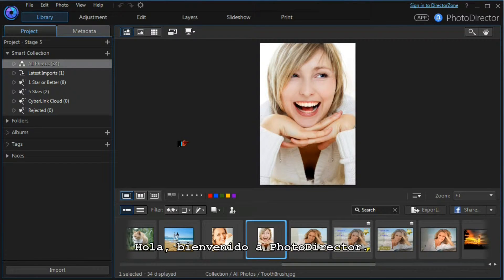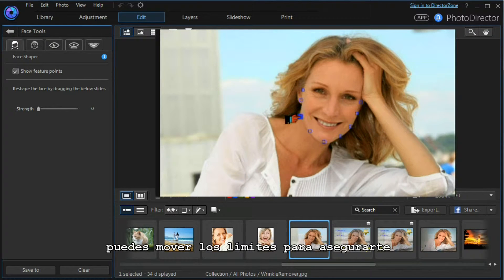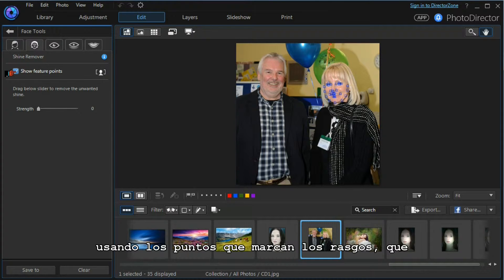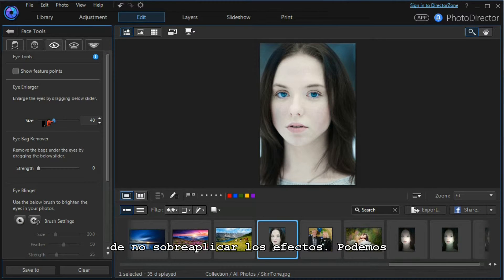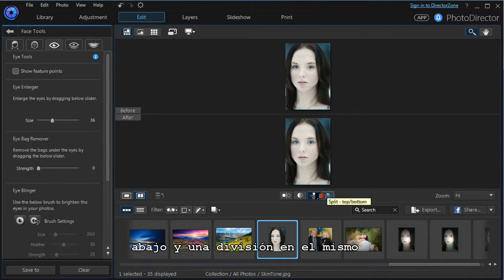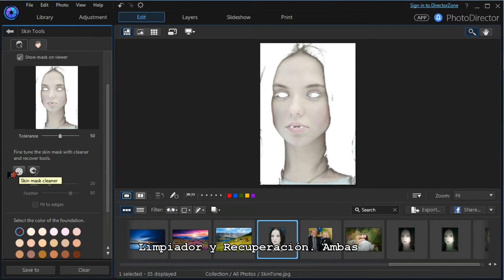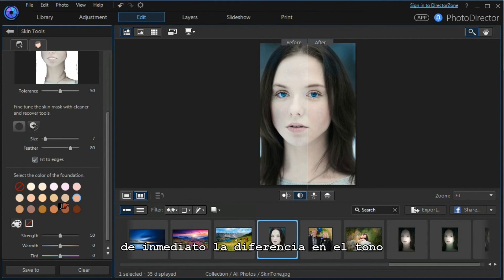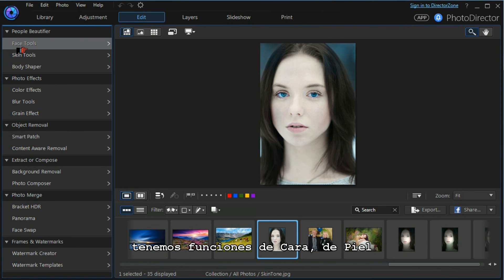CyberLink PhotoDirector | Retoque de Retratos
Las posibilidades de embellecimiento facial en PhotoDirector incluyen herramientas para redefinir la línea del mentón, remover bolsas de ojos, agrandar los ojos y remover el brillo graso de la piel, con lo que puedes lograr retratos perfectos.